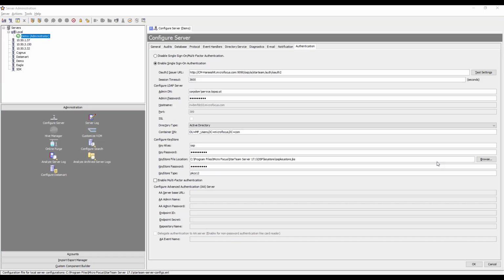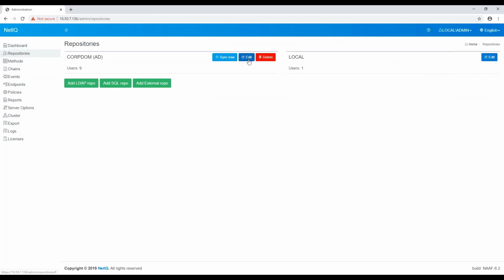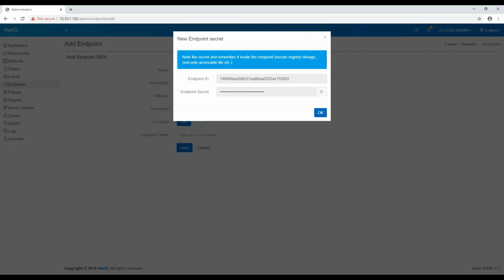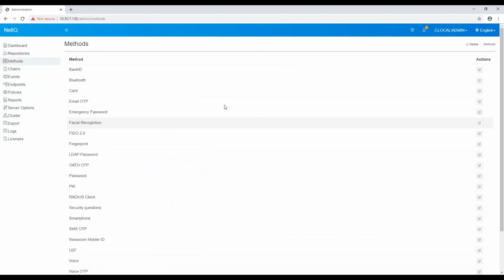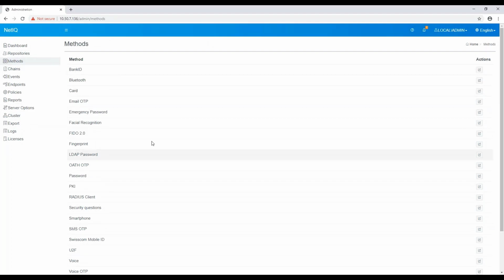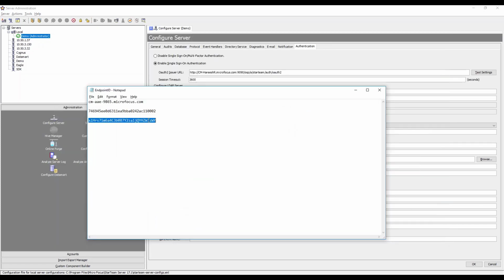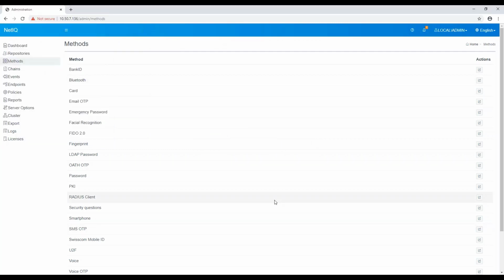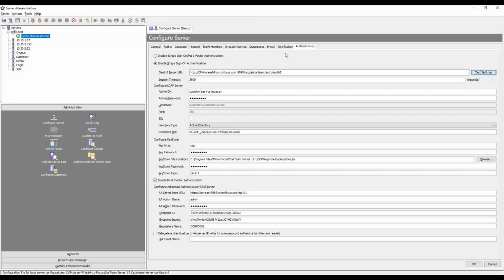StarTeam: Multi-Factor Authentication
- Learn how to configure multi-factor authentication in StarTeam.